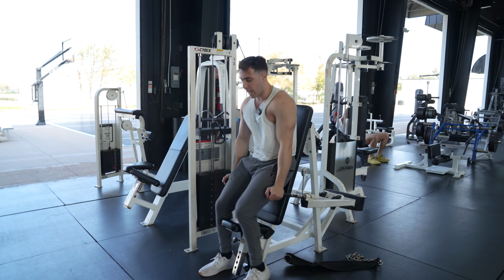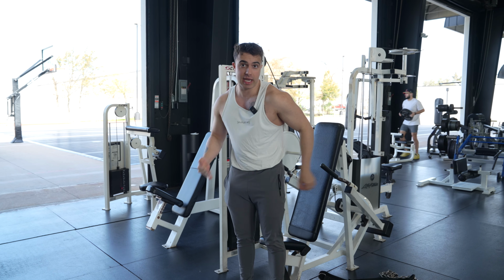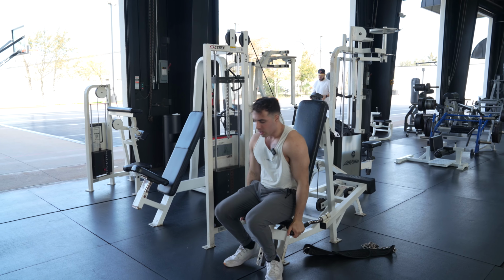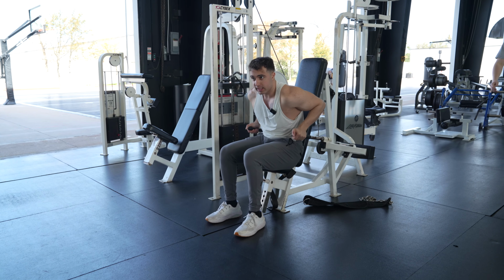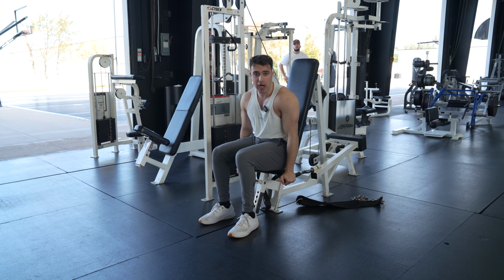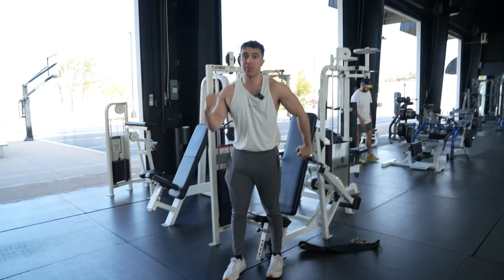How to: Tricep Dip Machine